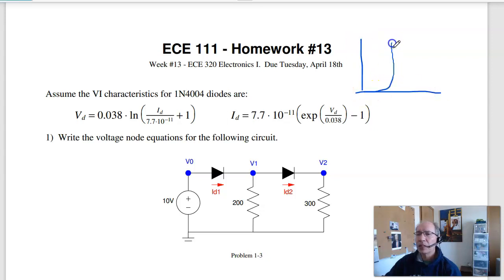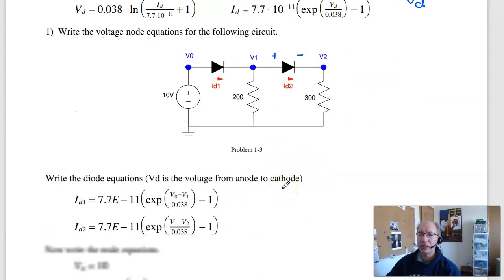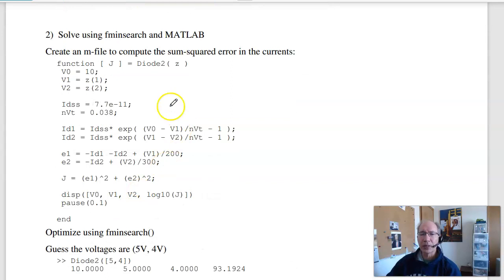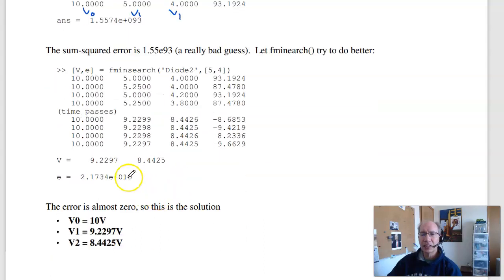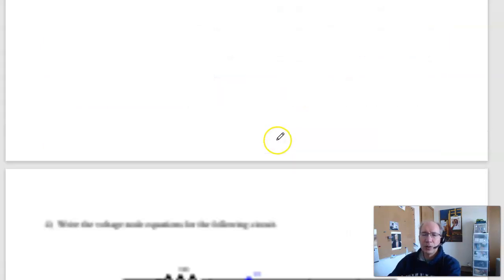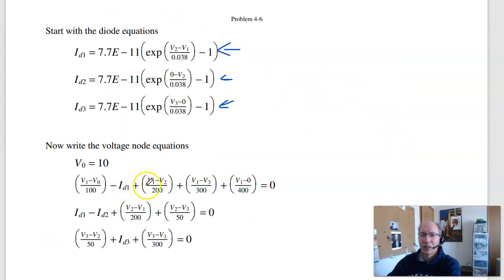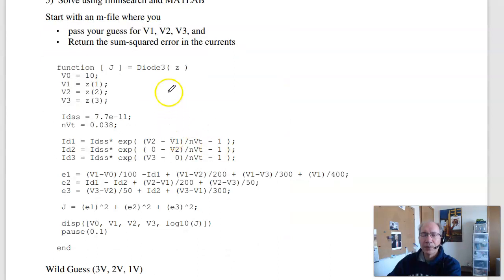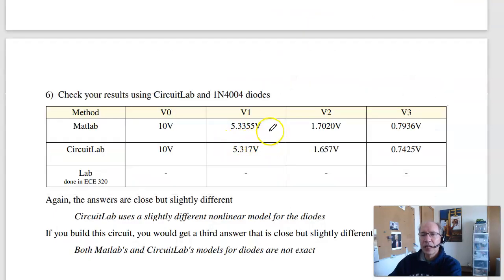ECE 111 Homework #13 (Sp23)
Solutions to homework set #13 for NDSU ECE 111 Intro to ECE (fminsearch, diode circuits, solving nonlinear equations).  Please visit Bison Academy for corresponding lecture notes, YouTube playlists, homework sets, and solutions.